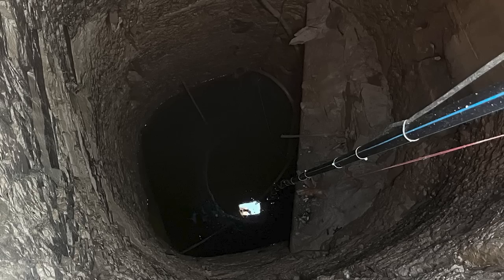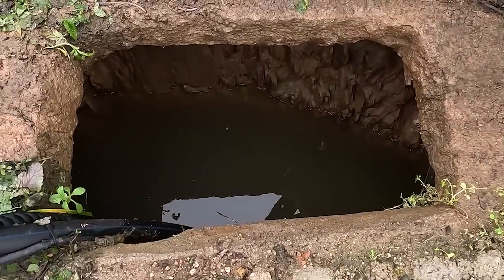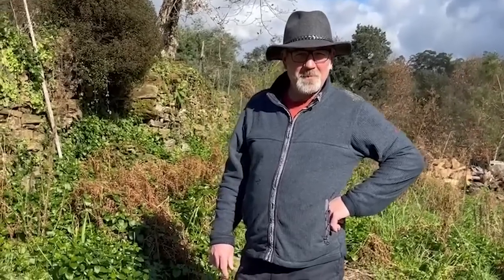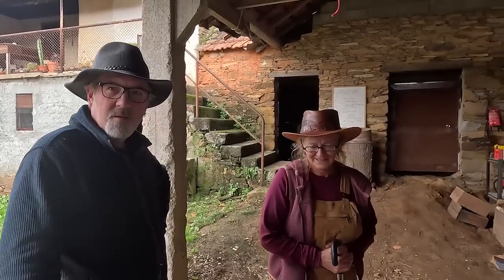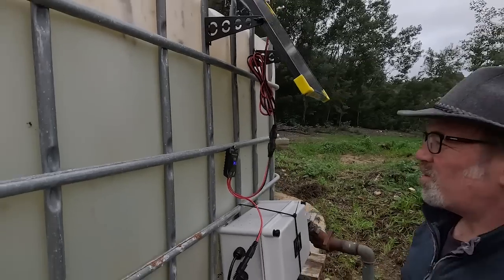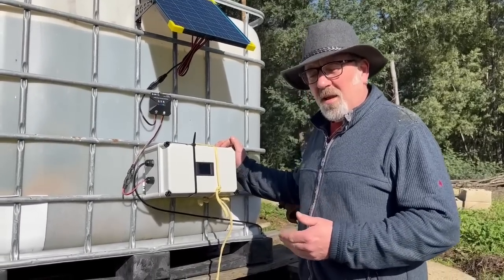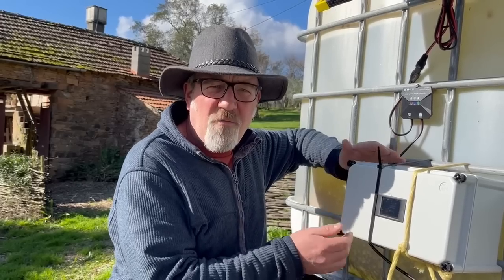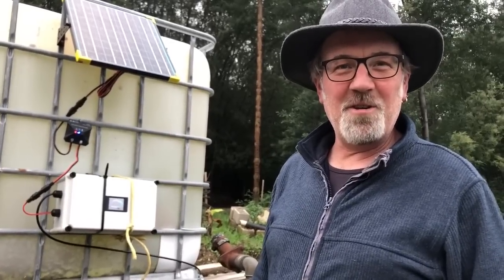Measuring our Well - Everything's Changed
Measuring our well will never be the same.
We have a new measuring device -a magic box that we've named the Wellometer.

Dan's friends, Stuart and John, got together to build an exciting system to measure the depth of water in the well.
It also collects this data and we can use it to see how the levels behave in relation to our use and to see how rainfall affects the levels.